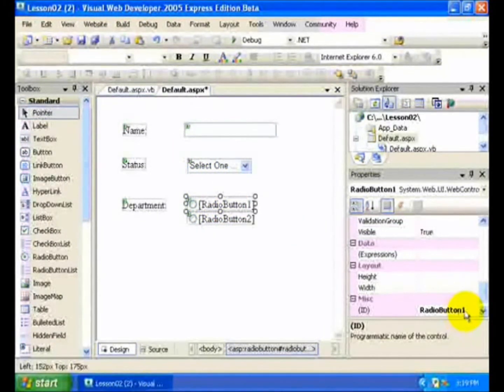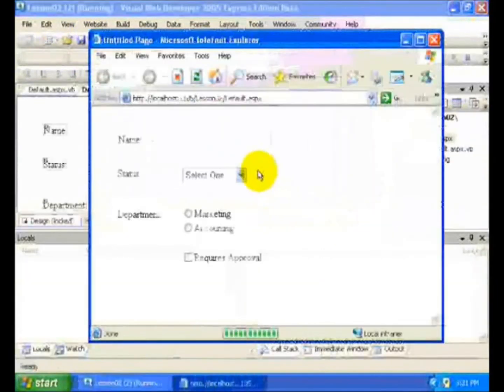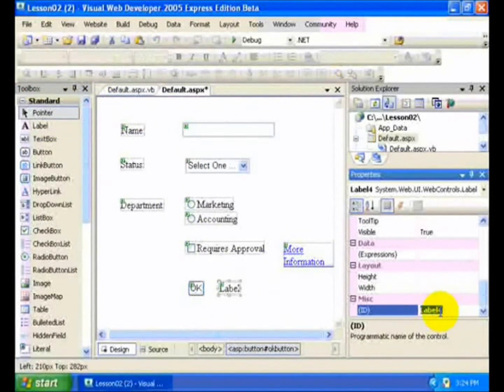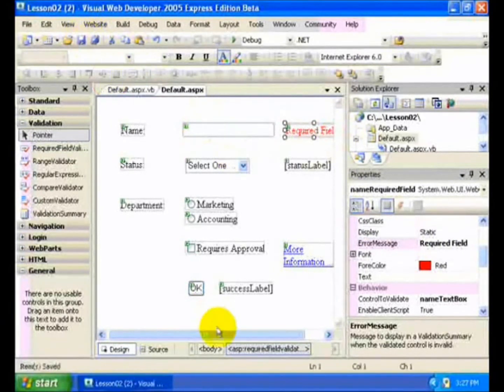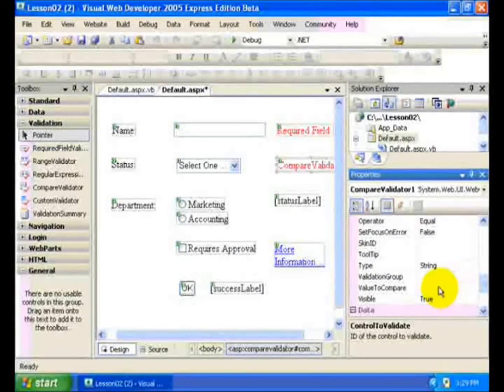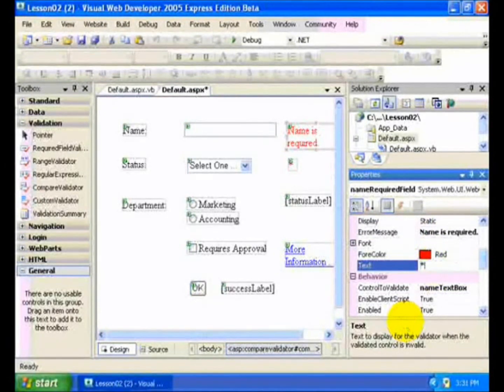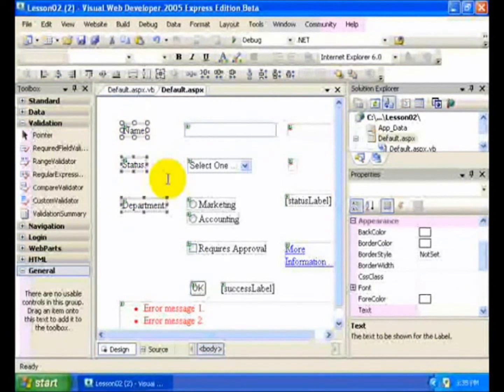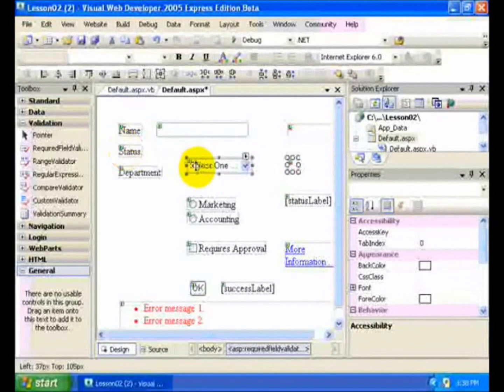Create Webform using Visual Studio 2005 Part 3